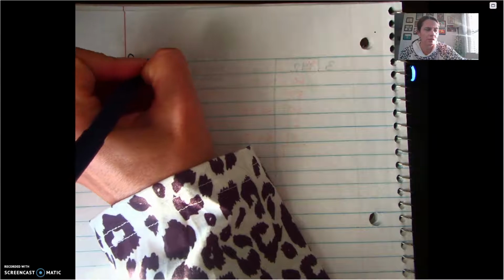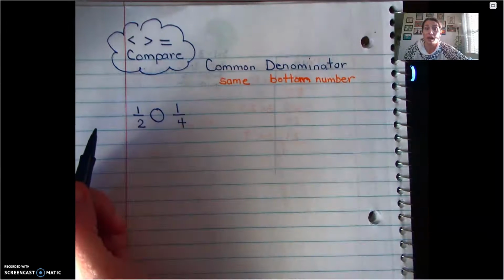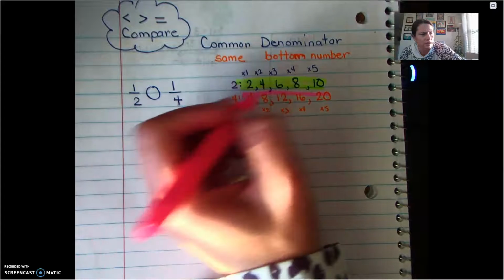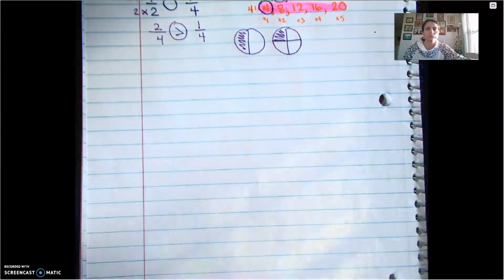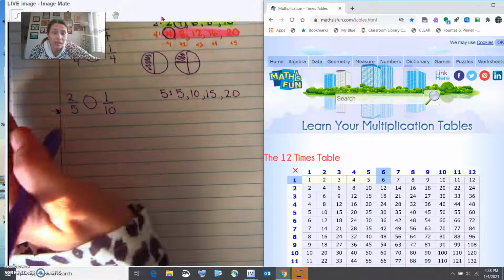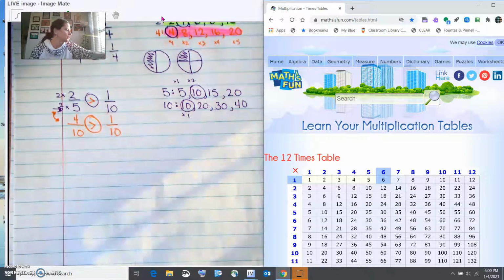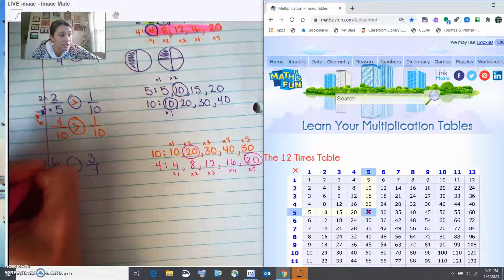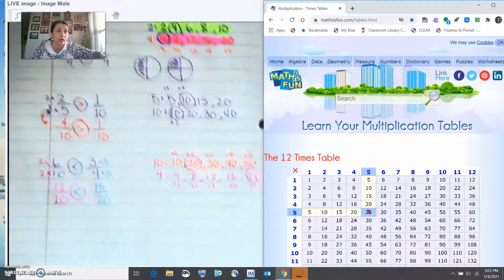Recording #199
6.4 Common Denominators